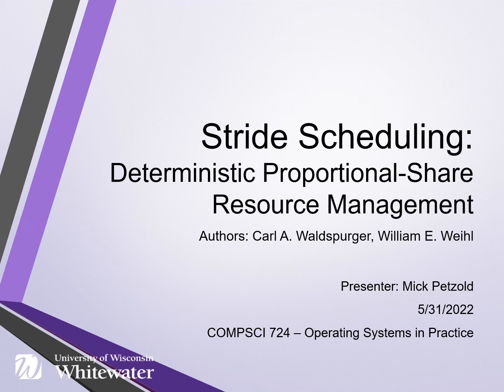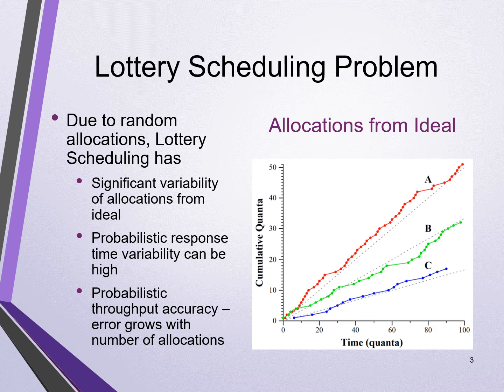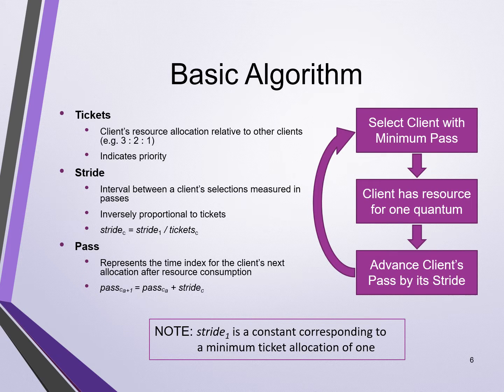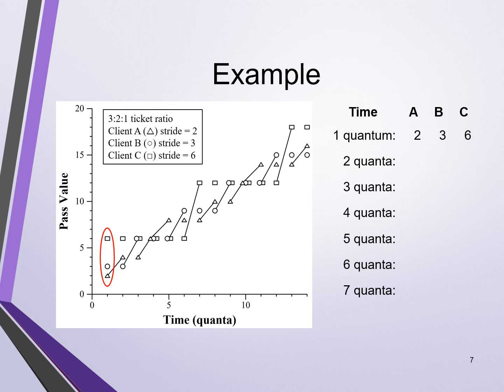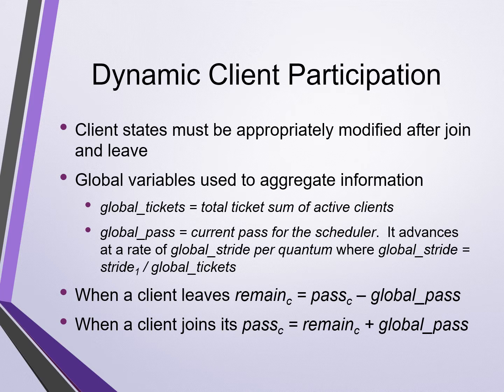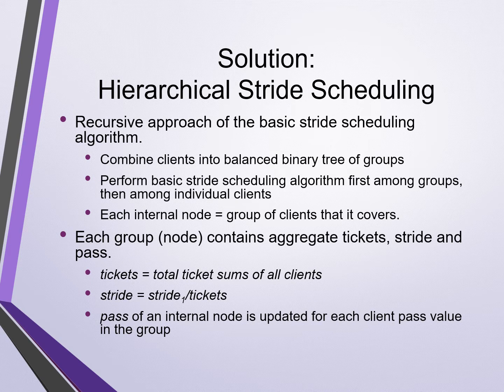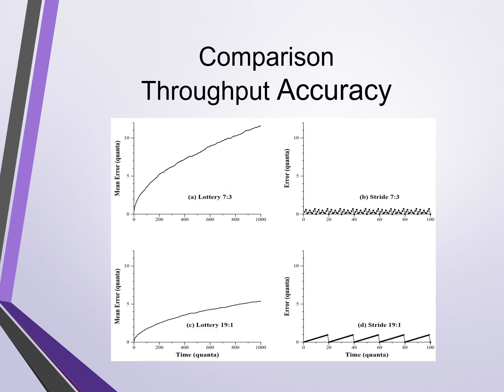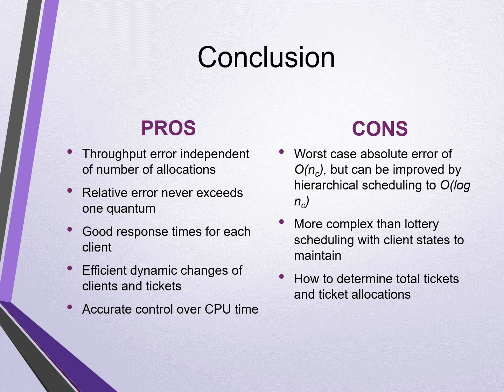Stride Scheduling: Deterministic Proportional-Share Resource Management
A discussion on Waldspurger and Weihl paper titled "Stride Scheduling: Deterministic Proportional-Share Resource Management".